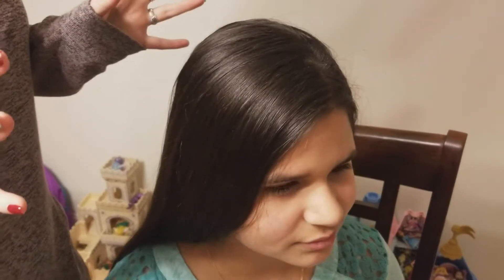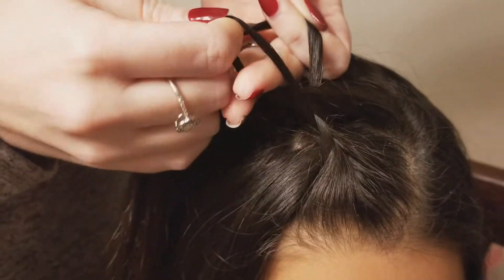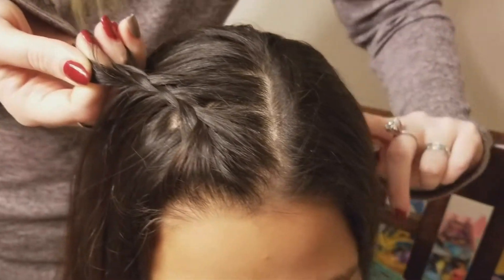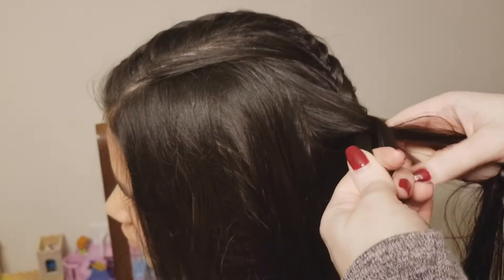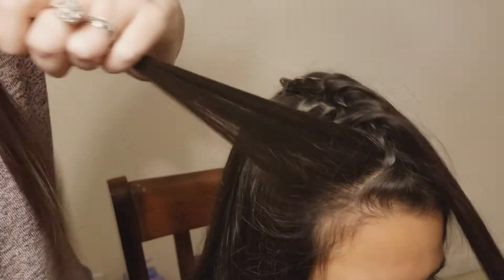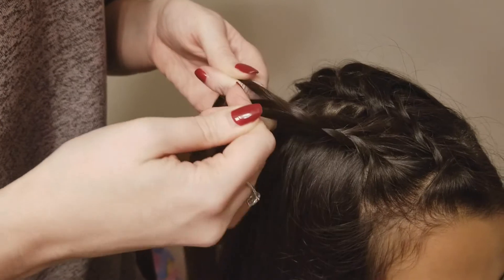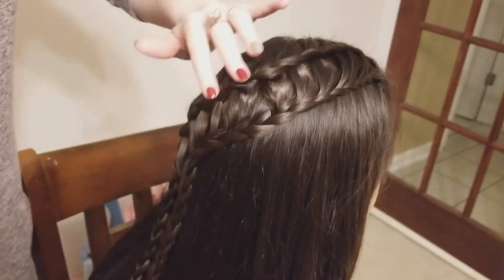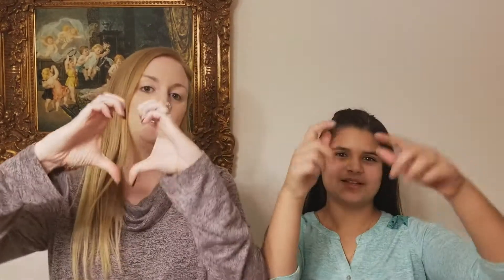Feather Braid Ladder Braid Combo | Girls Hairstyles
Hey everyone! Today's video is a 2 for 1 hairstyle tutorial! We take a lace braid and make it a feather braid and then turn that into a ladder braid! Sound complicated but it really isn't! It's a cute, fun and simple hairstyle! Hope you enjoy :))
Xoxo SugarandSpice Hairstyles